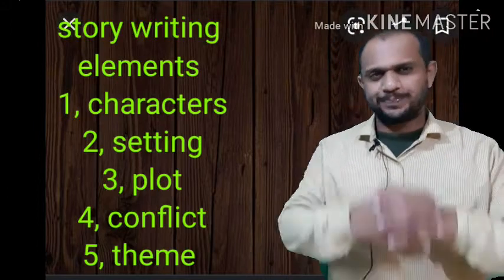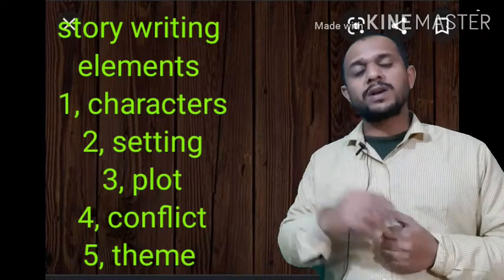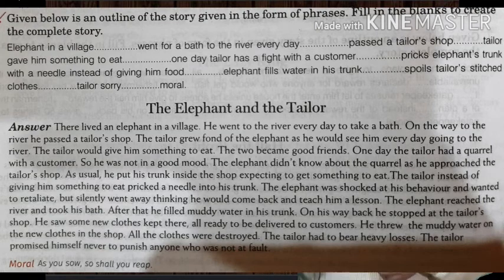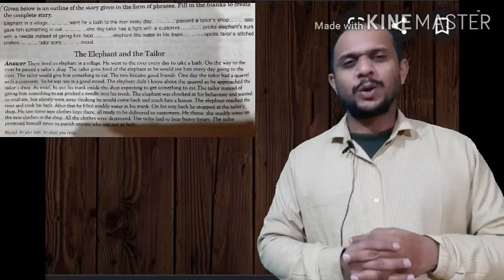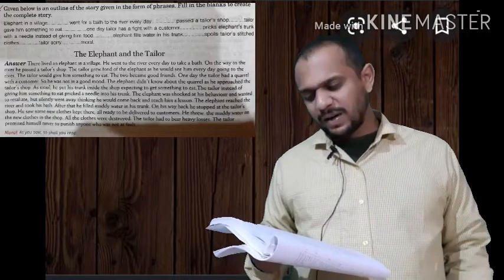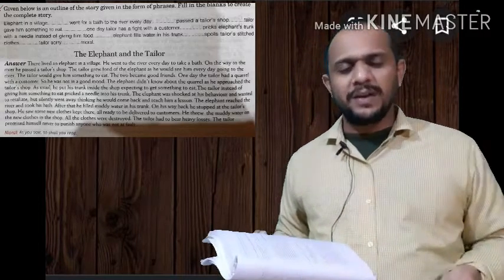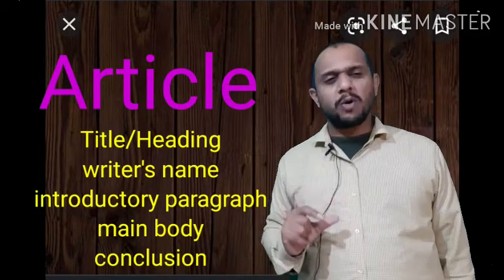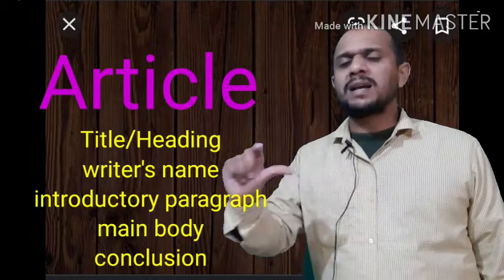8th,English, story writing ✍,article writing ✍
Story & article writing ✍.